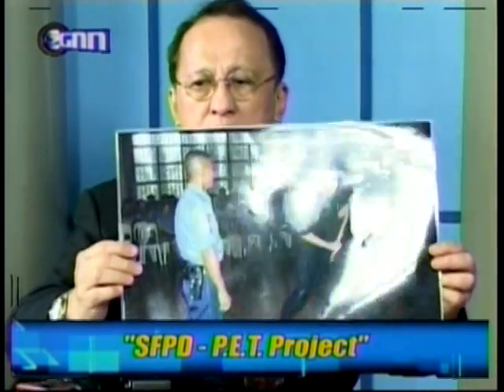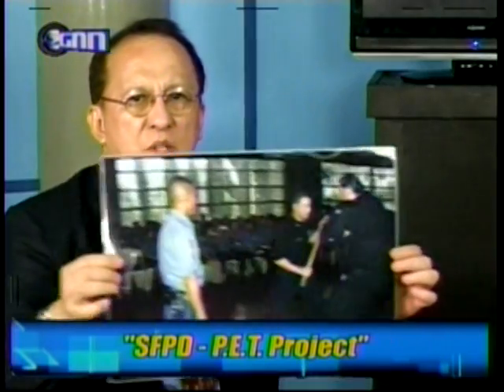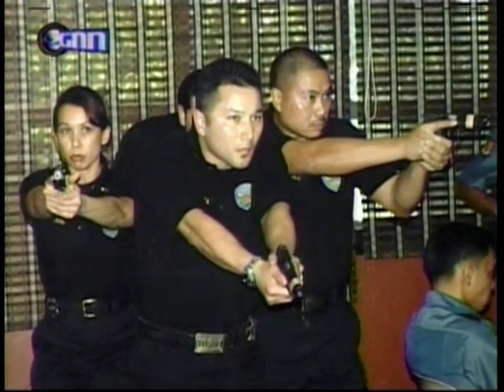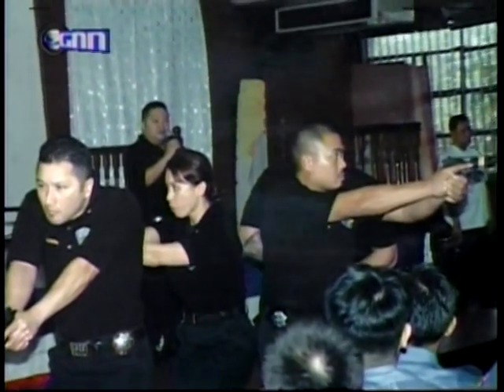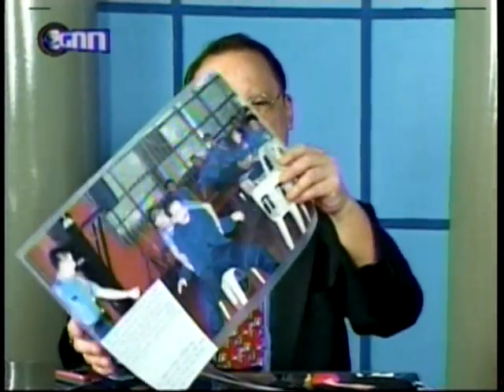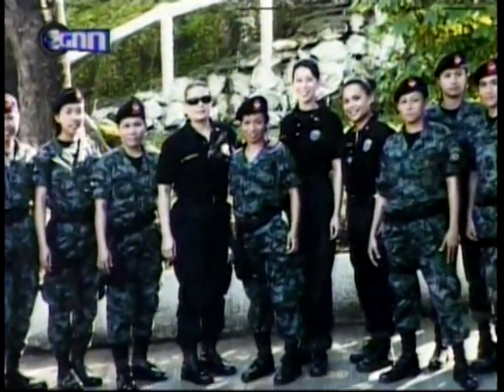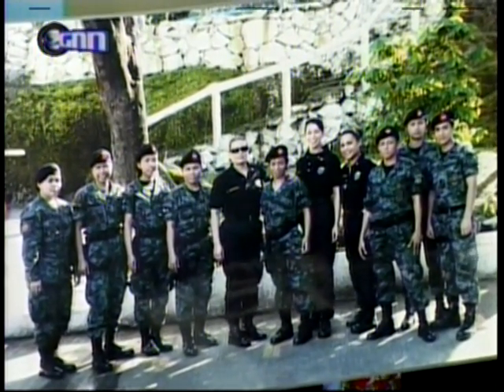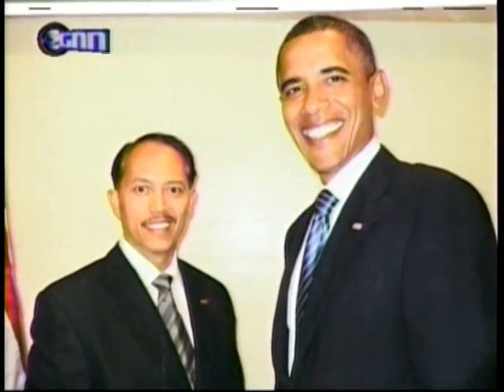SFPD TV Interview with Eric Quema 2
GNN Destiny Cable Channel 3, Gerry Cornejo's guest San Francisco Police Department, Topic is the P.E.T. Project with Lt. Eric Quema